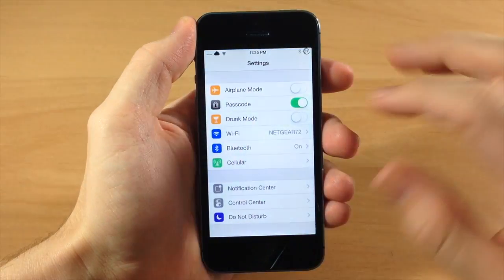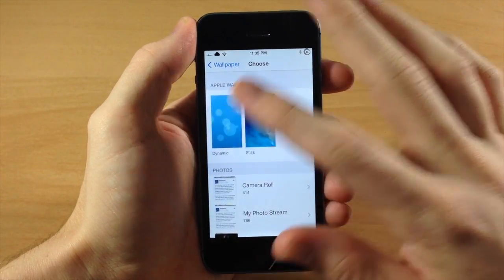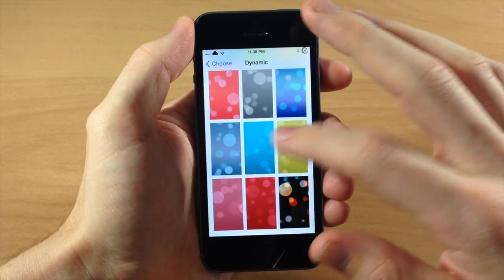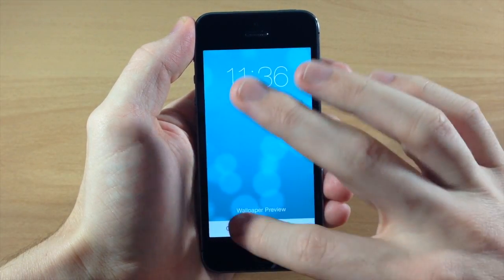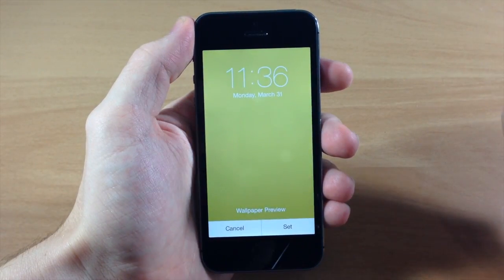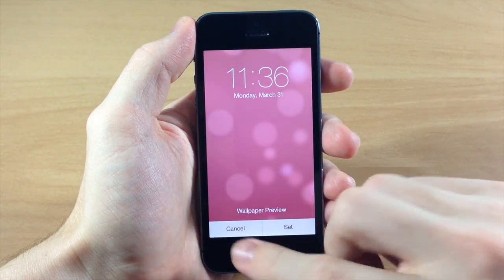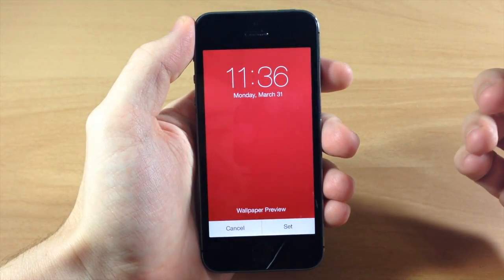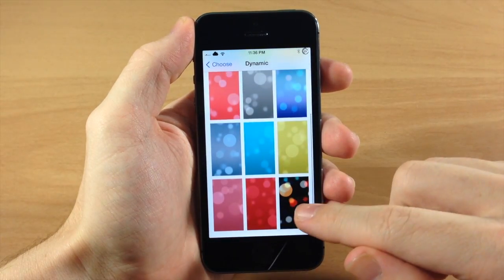iOS 7 Jailbreak Tweak: HiddenWallpapers - FREE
Hidden dynamic wallpapers on iOS 7!